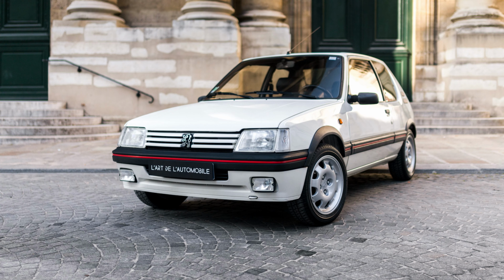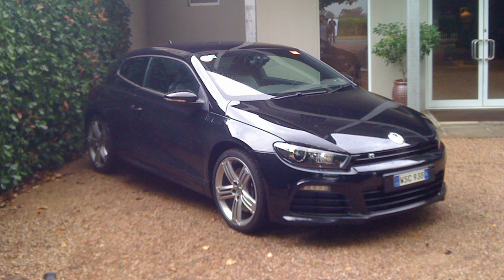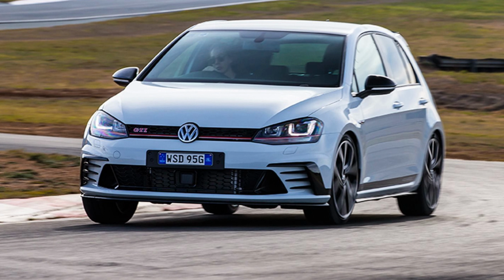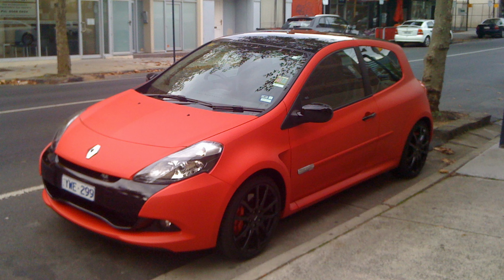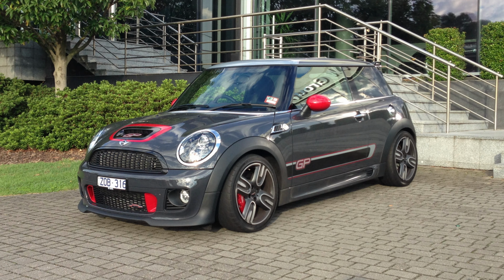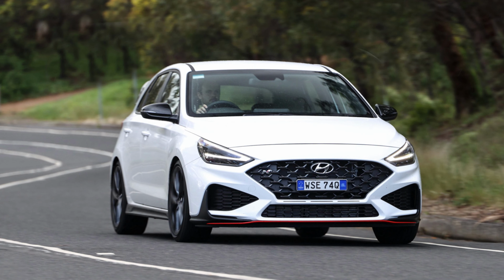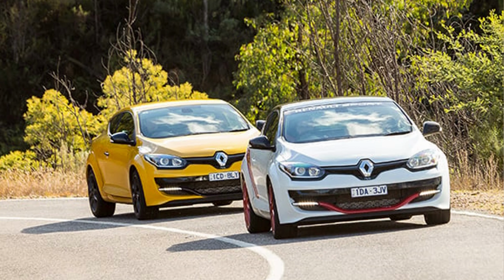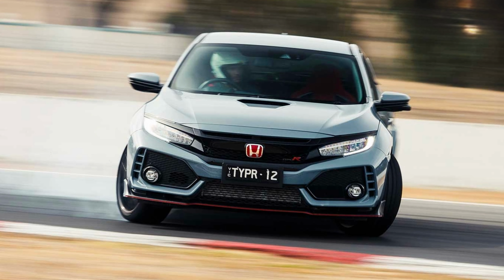My Top 10 Front Wheel Drive Cars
I had this video in mind for a while, then Max Verstappen came out with his now-infamous comments about front-wheel drives. So here are the top 10 front-wheel drive cars I've driven, plus some honorable mentions. All are top-notch performance cars that are a heap of fun - maybe Max should try them sometime!

00:00 Intro
01:15 Honorable Mentions
03:45 10th
05:00 9th
06:10 8th
07:30 7th
08:45 6th
09:40 5th
10:45 4th
12:40 3rd
14:15 2nd
16:00 1st